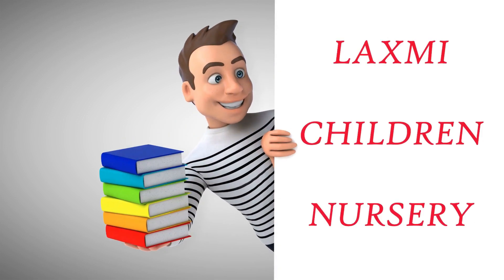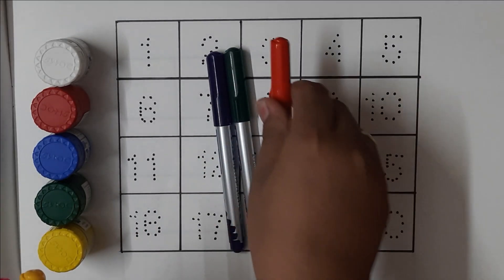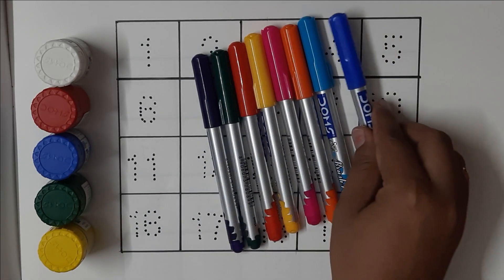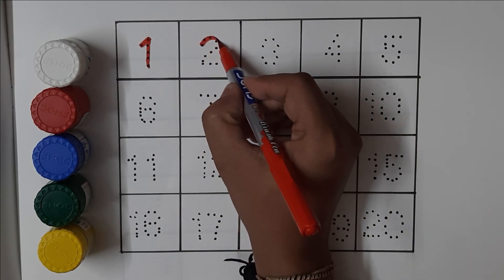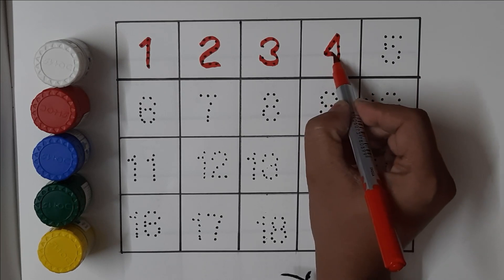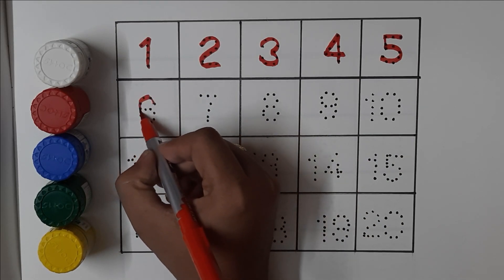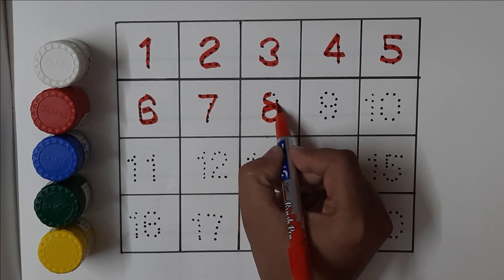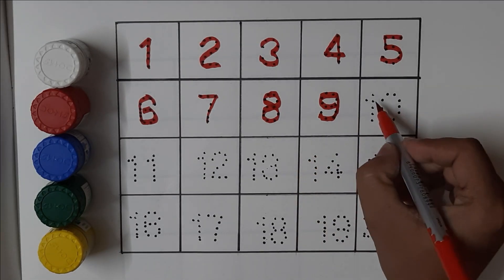Learn Counting for Kids | 123 | Rhymes | Number Names | Numbers | 1234 | Colors